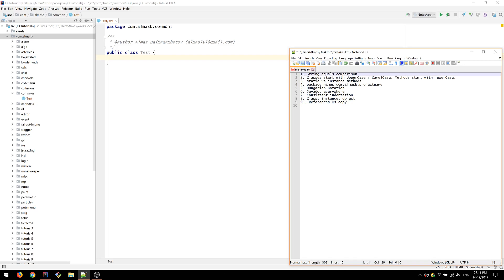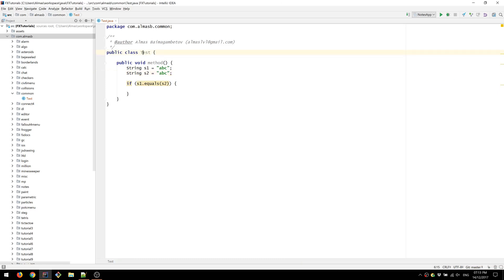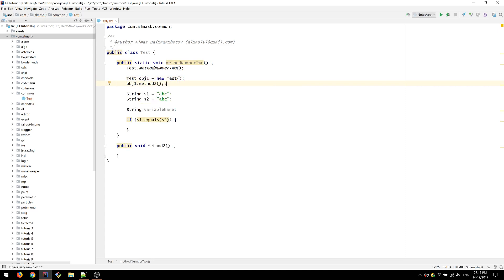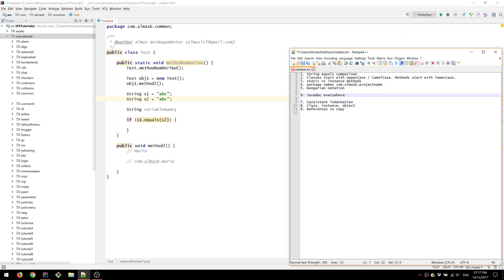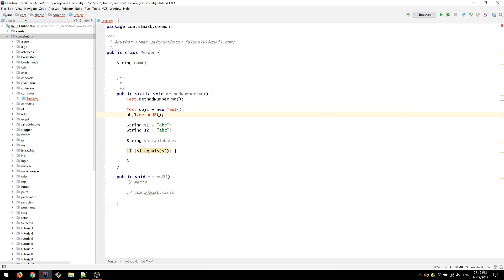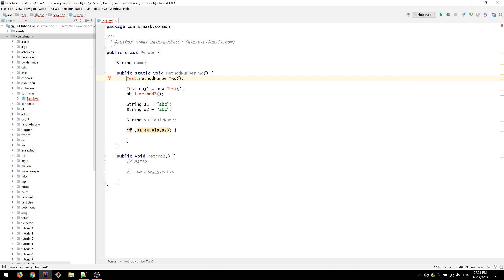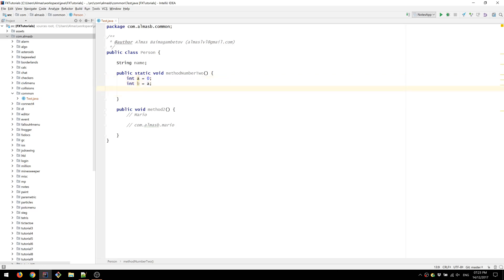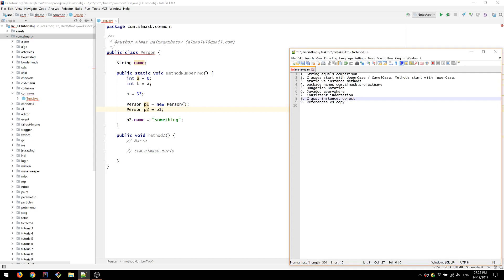Java: Common Beginner Mistakes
We talk about common mistakes that Java beginners are likely to make. Note that this list comes from my experience with 1st year students over the past several years and may not apply to everyone.